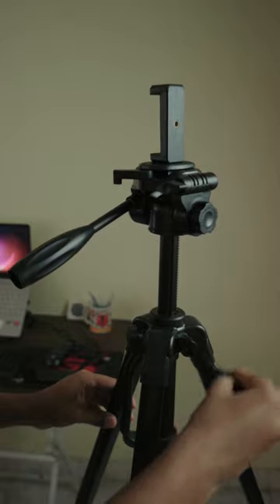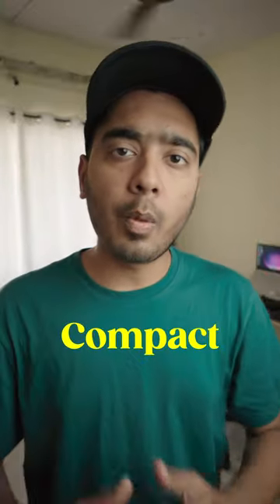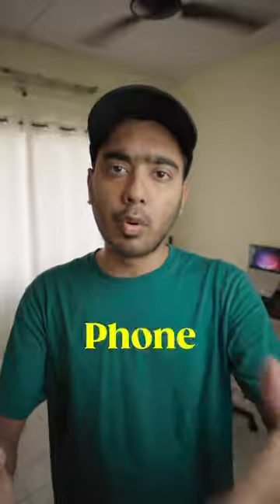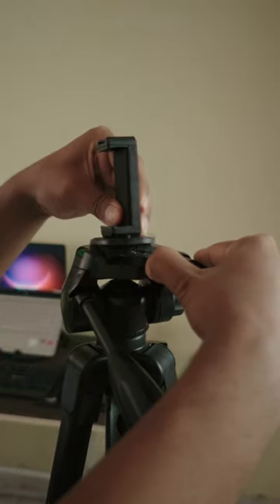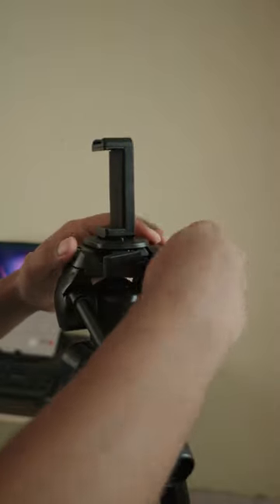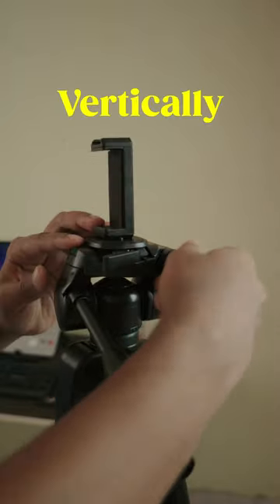Best Budget Tripod for Beginner Filmmaker | DigiTek DTR-550 LW